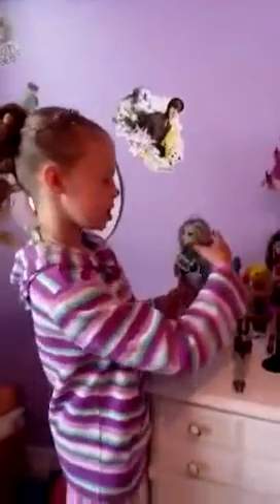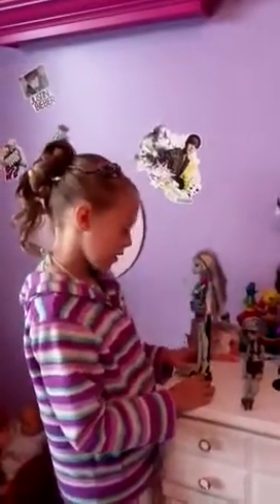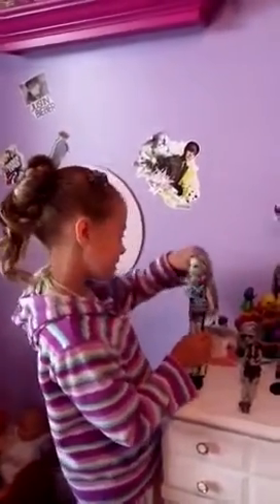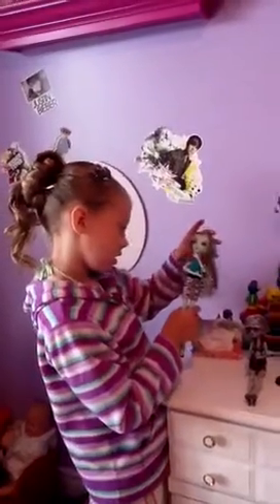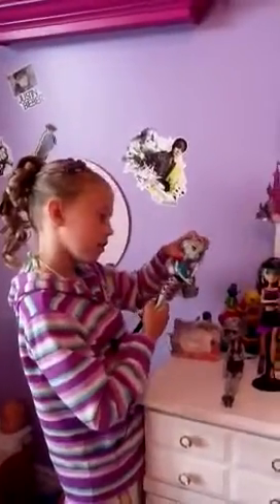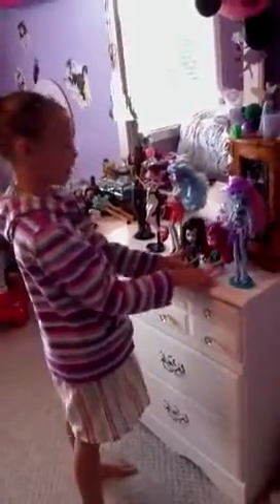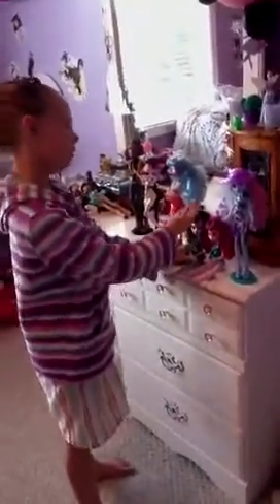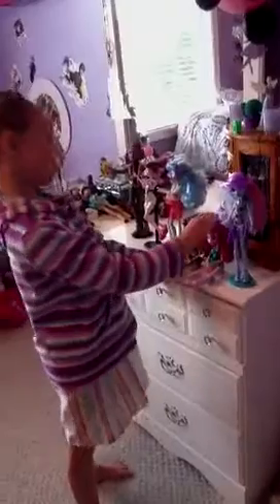Monster High Collection by Cadence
Cadence's video showcasing her collection of Monster High dolls